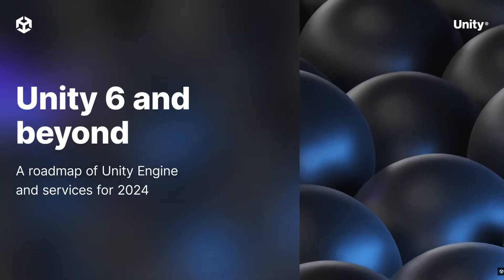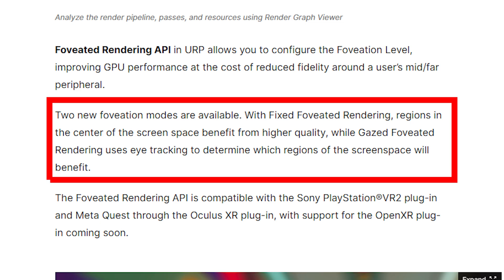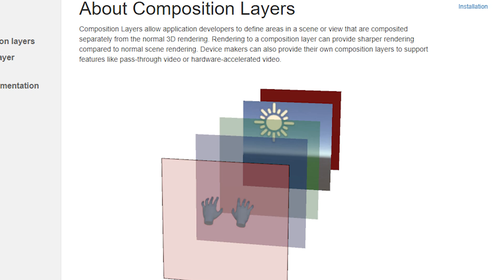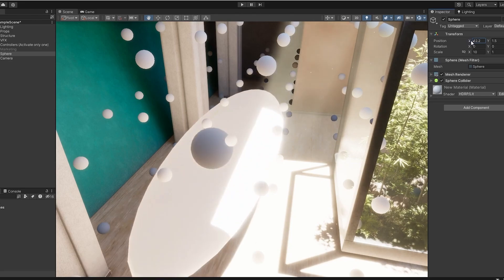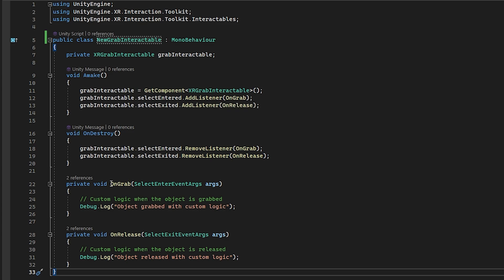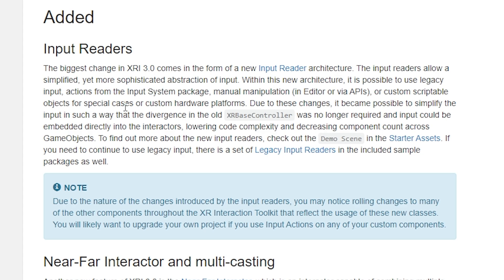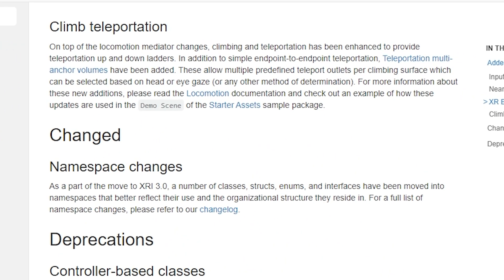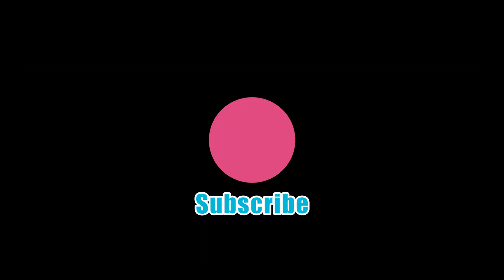Unity 6 & XR Toolkit 3.0 : Features You Can't Ignore as a VR/XR/AR Developer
Discover the latest updates in Unity 6 and the XR Interaction Toolkit 3.0! 🚀 Unity 6, now in preview mode, brings a host of powerful features to VR developers. From the innovative Foveated Rendering API, which enhances performance by optimizing peripheral vision, Adaptive Probe Volumes for dynamic lighting, to the game-changing Composition Layers for crisp and clear visuals, Unity 6 is packed with tools designed to save you time and boost your projects.

The XR Interaction Toolkit 3.0 introduces significant improvements like the new Input System, making VR development smoother and more efficient. Learn about unique hand gestures, and advanced interaction models like the Near-Far Interactor for seamless VR interactions. Enhance your VR experience with upgraded climb teleportation and improved rendering capabilities.

Stay ahead in VR development with these essential updates in Unity 6 and XR Interaction Toolkit 3.0! 🌟